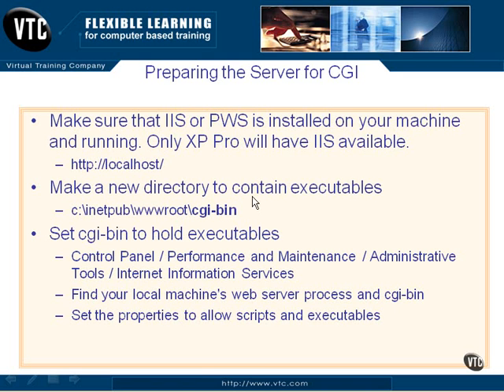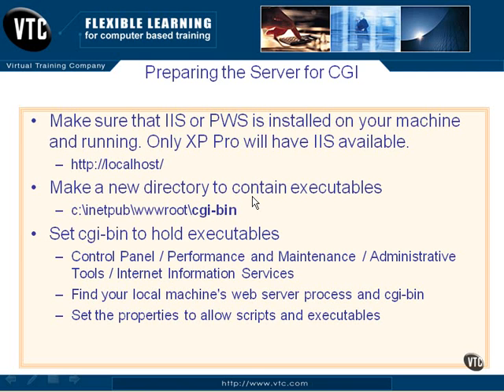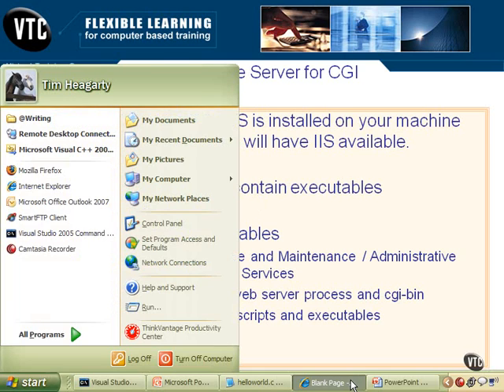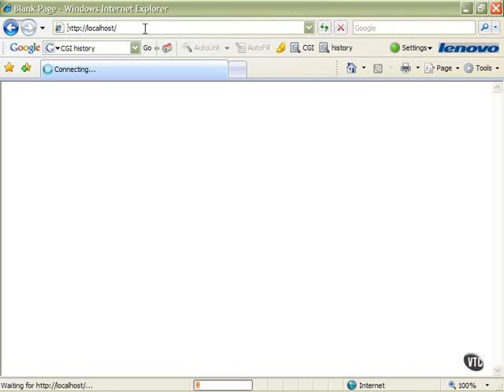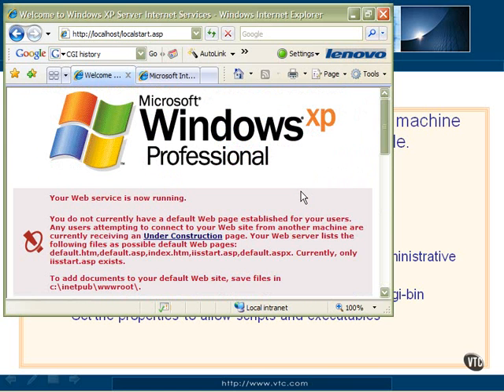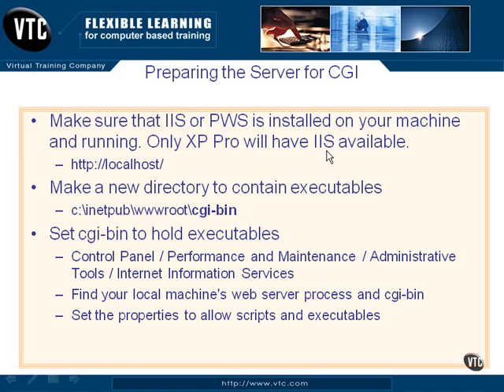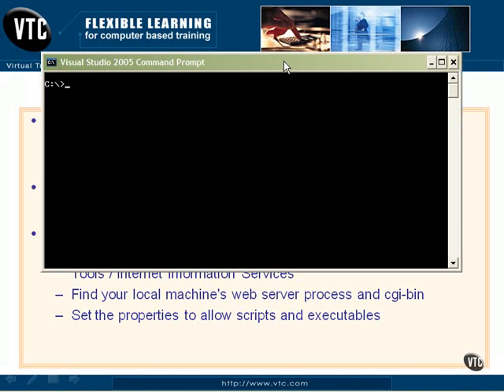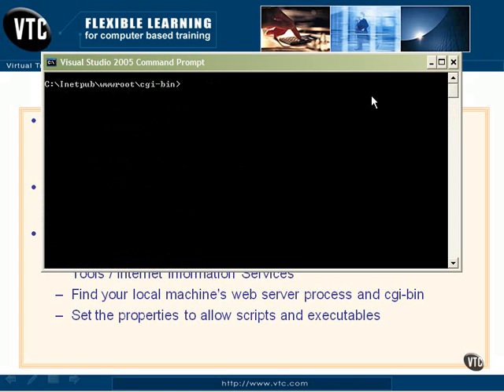Preparing For C & CGI PT1 - 04 - Chapter 09